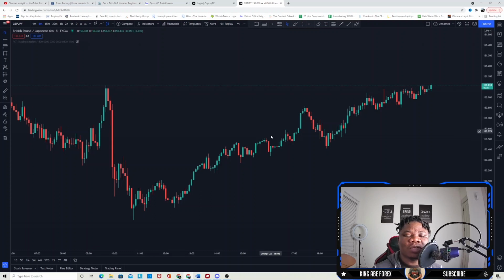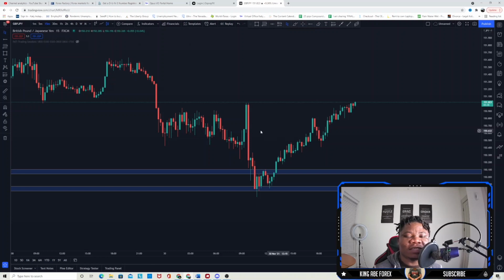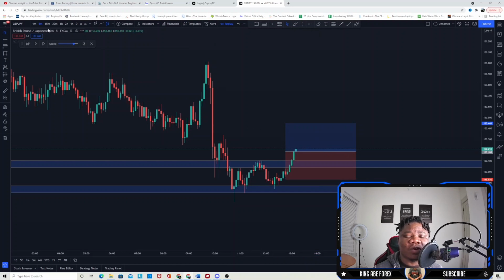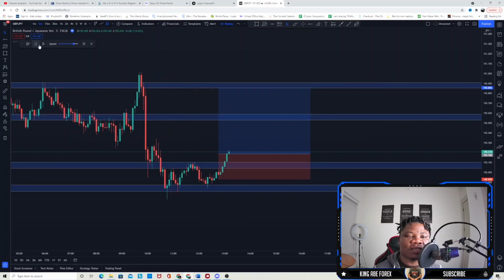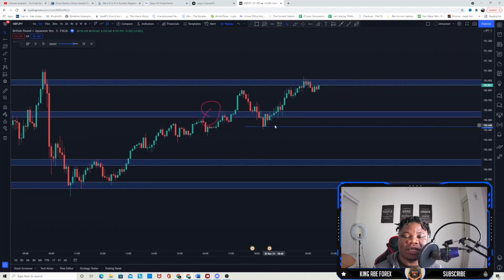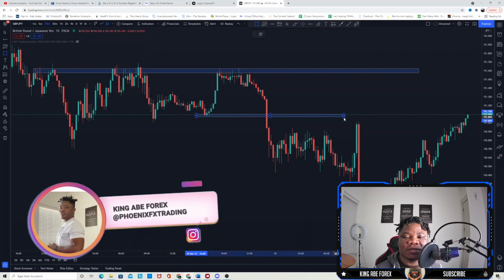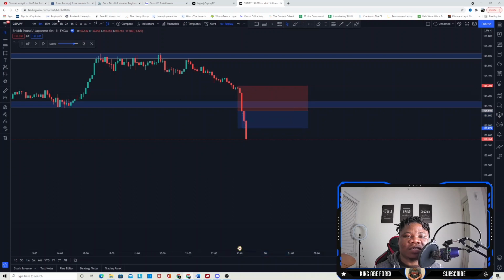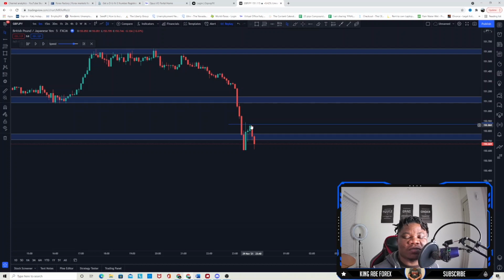Easy 5 Minute Forex Scalping Trading Strategy | Very Profitable (Phoenix Fx)